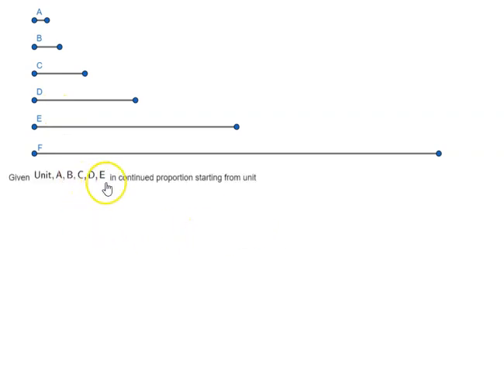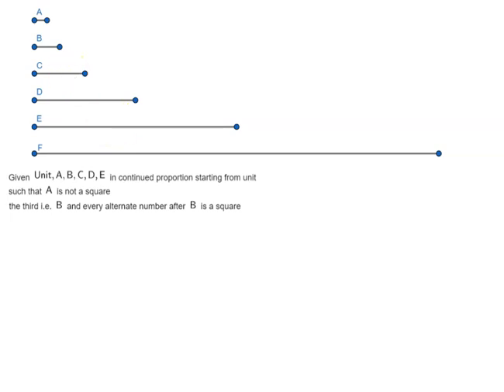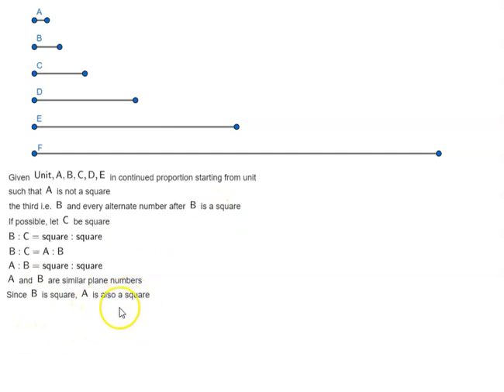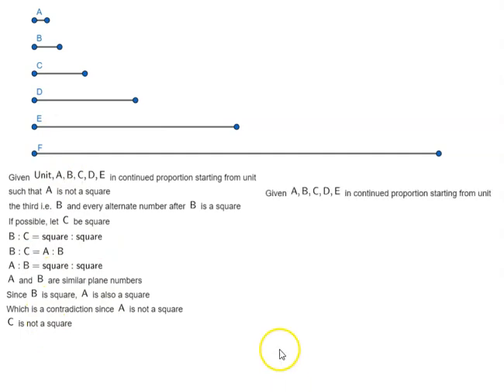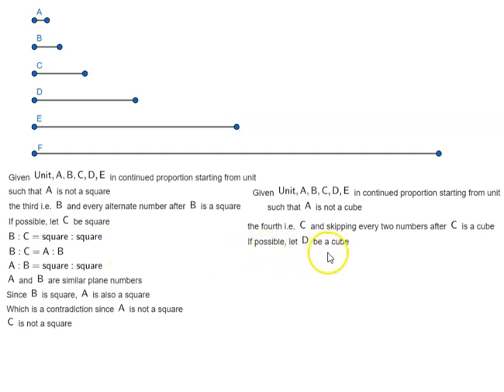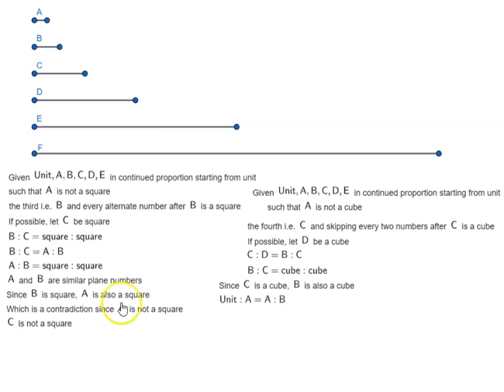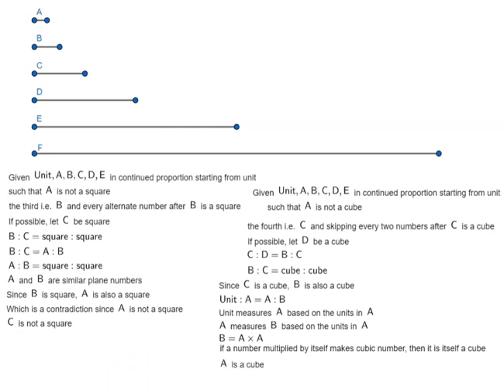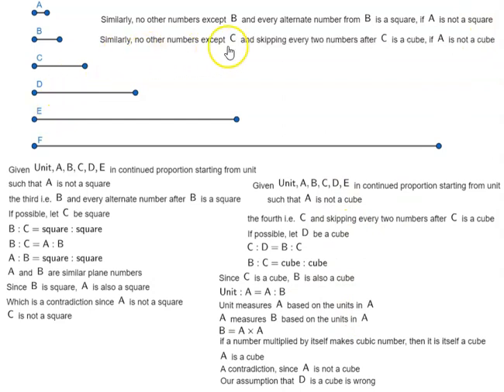Euclid's Book 9 - Proposition 10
If as many numbers as we please beginning from a unit are in continued proportion, and the number after the unit is not square, then neither is any other square except the third from the unit and all those which leave out one; and, if the number after the unit is not cubic, then neither is any other cubic except the fourth from the unit and all those which leave out two.